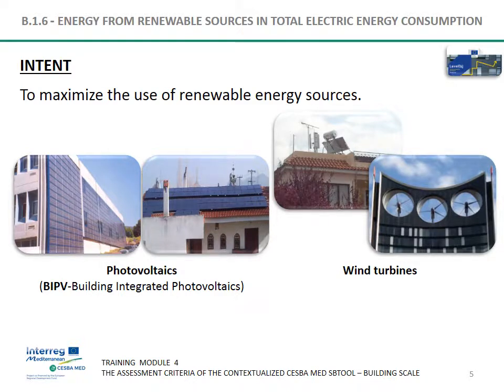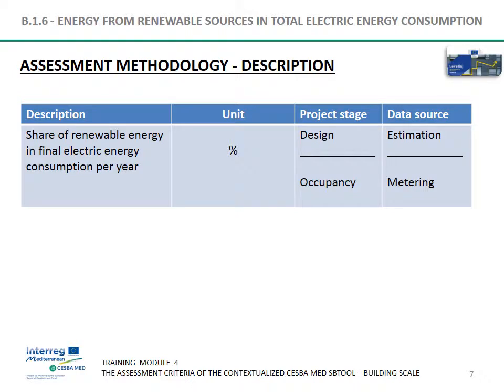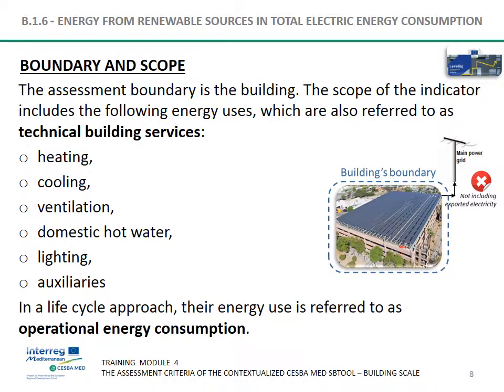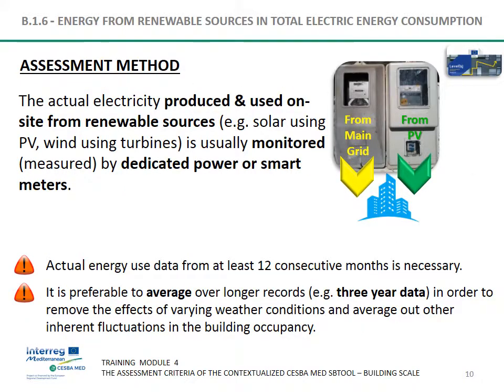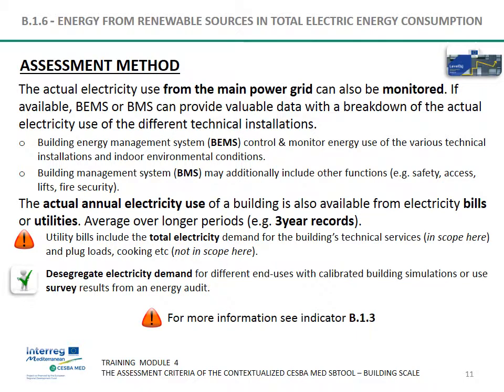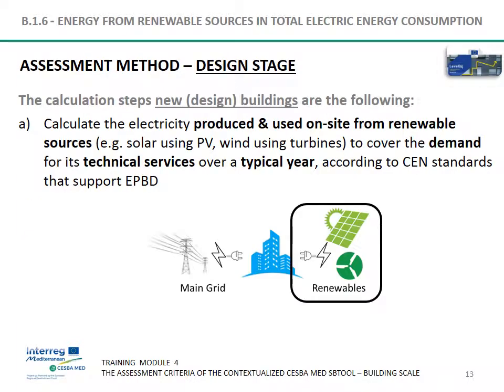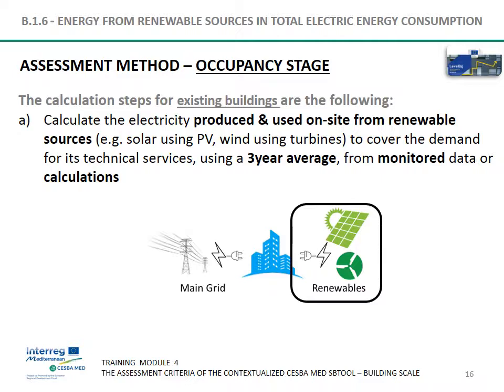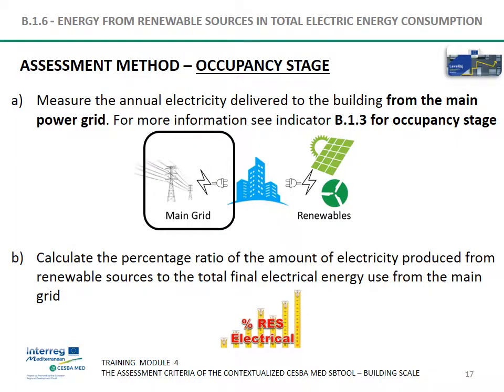Module 4 - B1.6